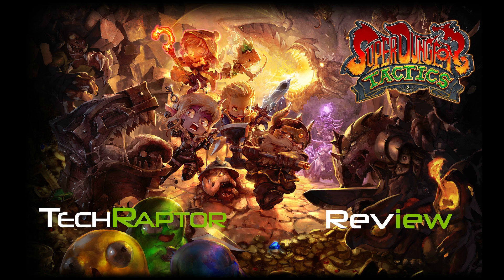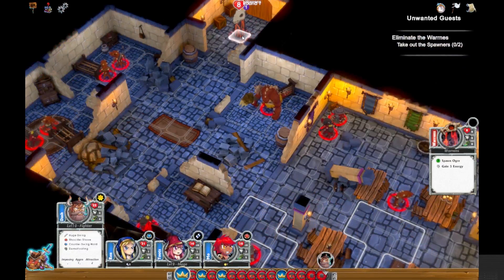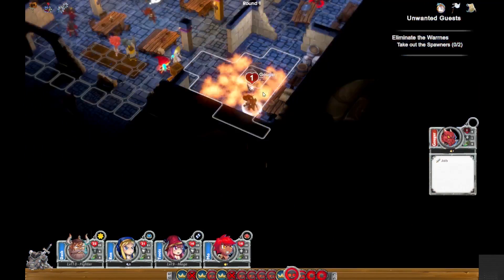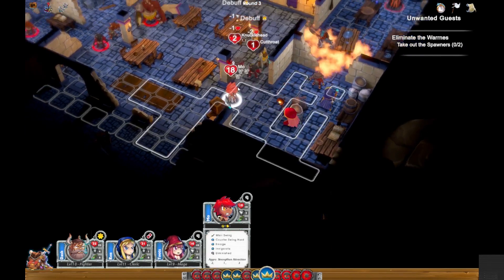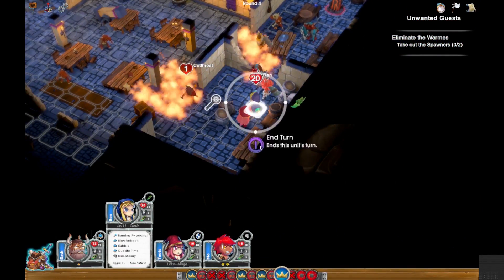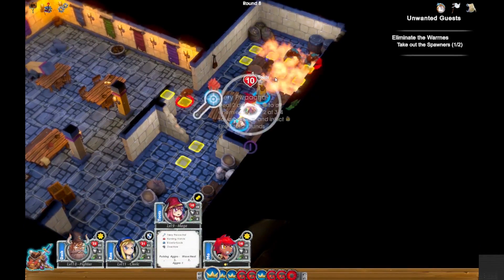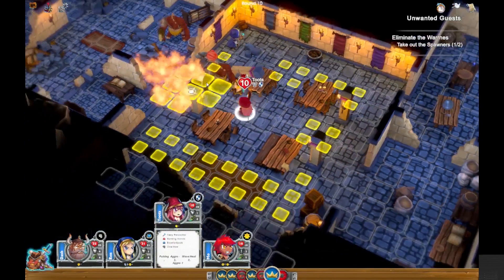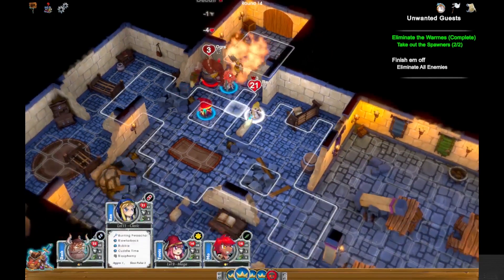Super Dungeon Tactics Review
Will reviews Super Dungeon Tactics, the new Turn-Based RPG Strategy game from Underbite Games.

Also watch: "Anthem VIP Demo | Quick Thoughts & Gameplay"